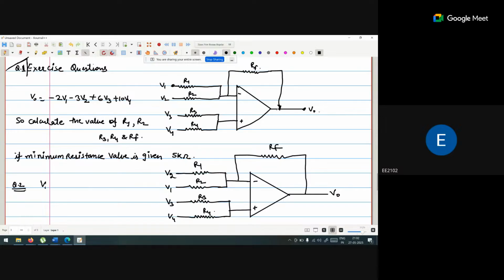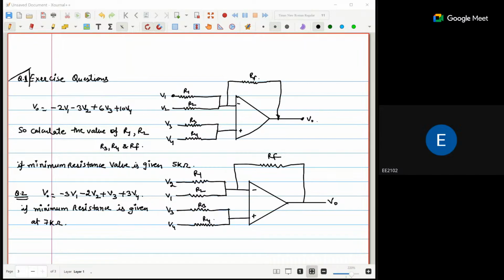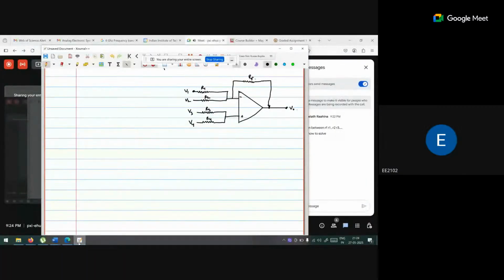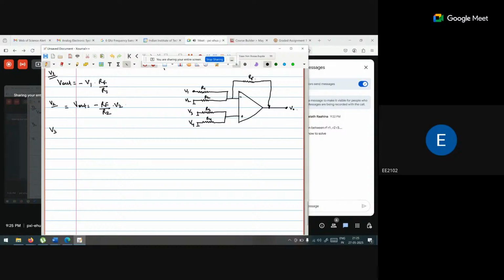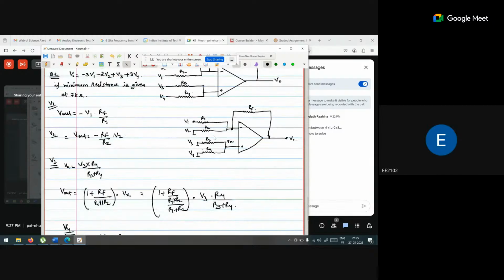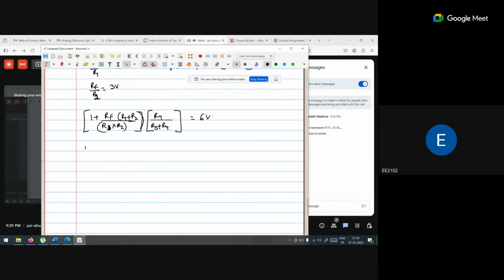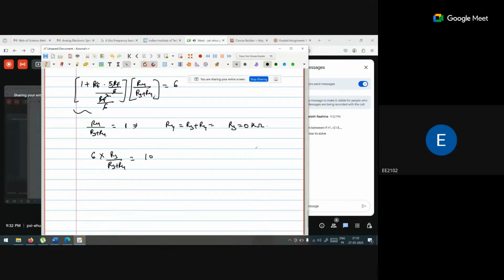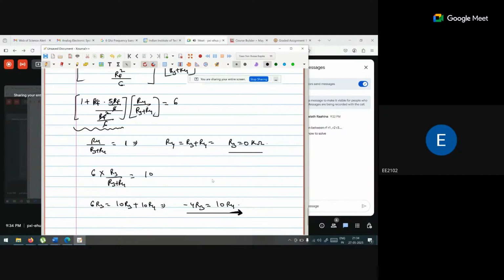AES_T2(2025)_27-May